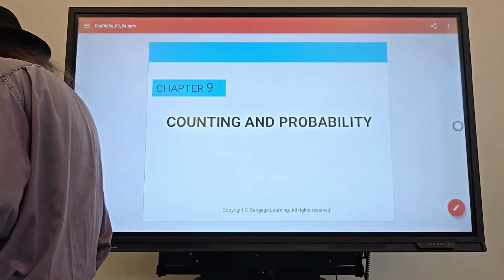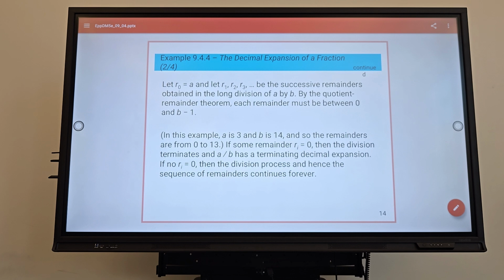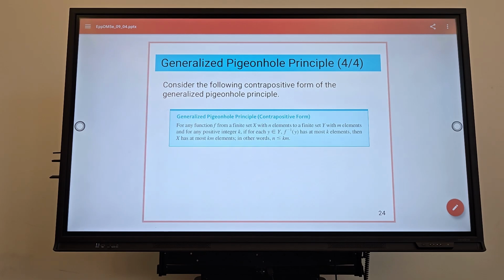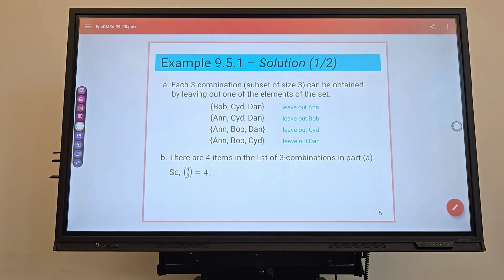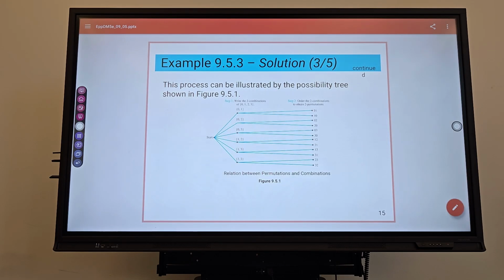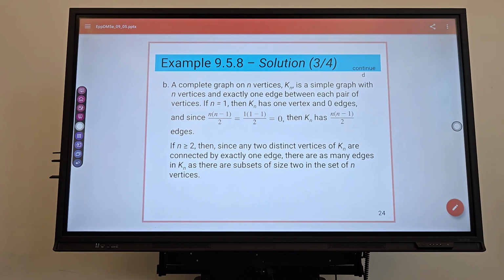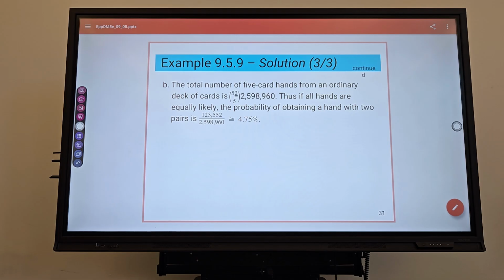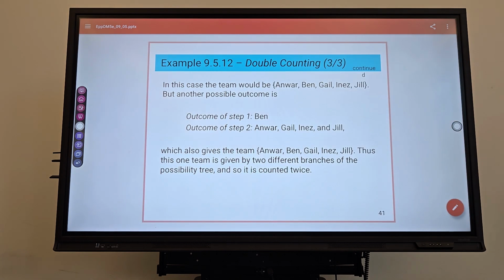Discrete Structures 2 Lecture 4-9-2026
In this lecture, we discuss the pigeonhole principle, combinations and permutations.